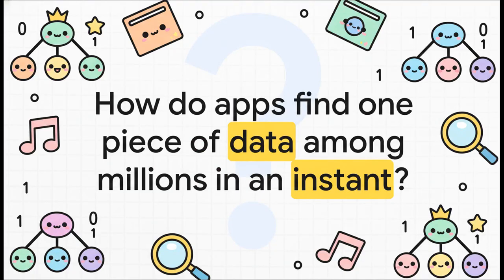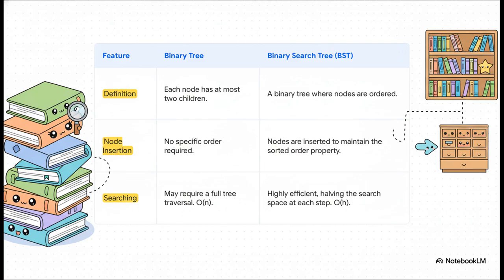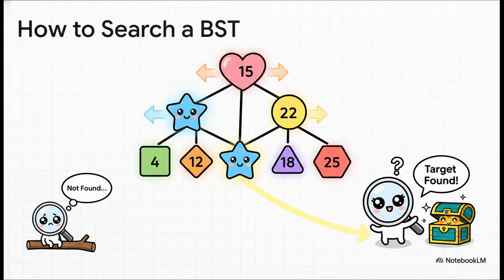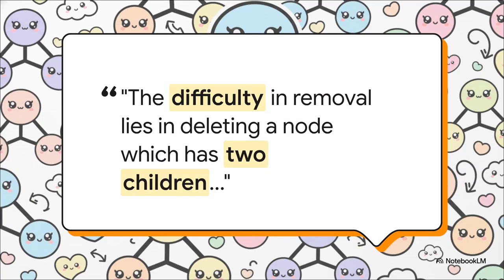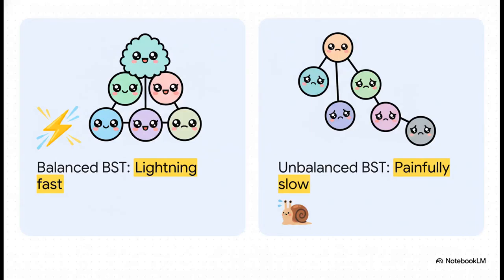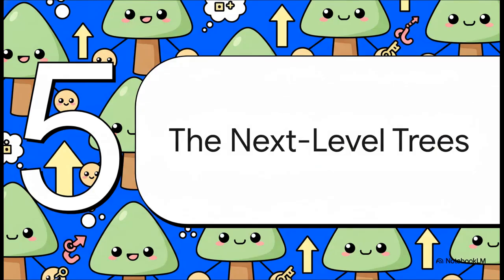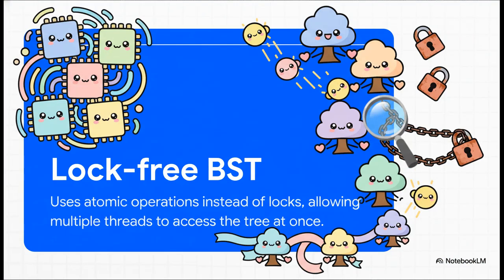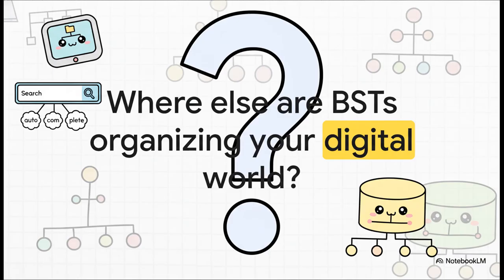Binary Search Trees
This video talks about the most effective data structure, namely binary search tree and its implementations, operations and usages.